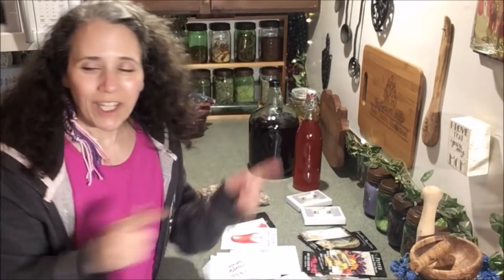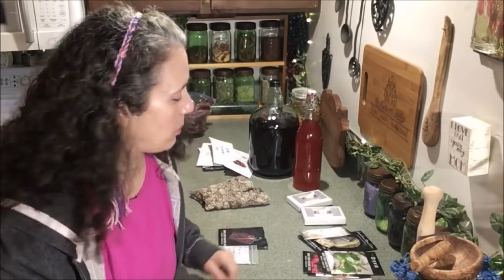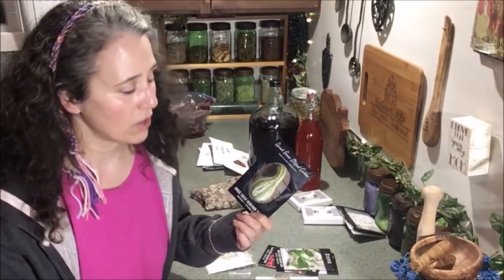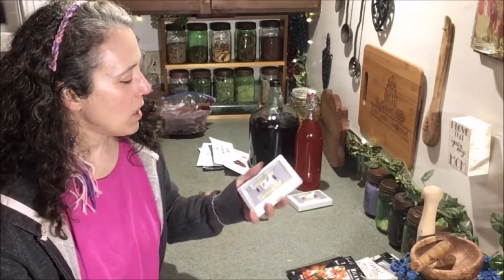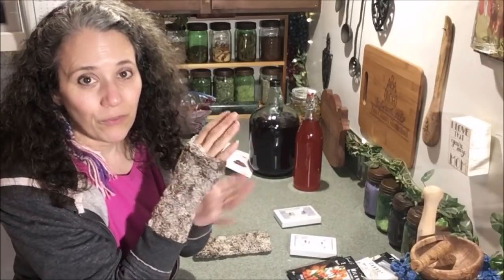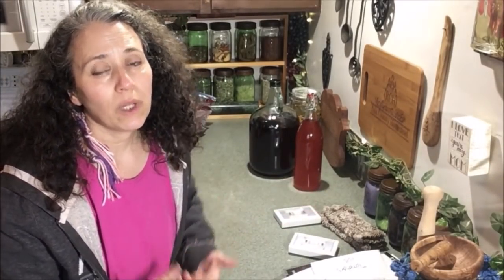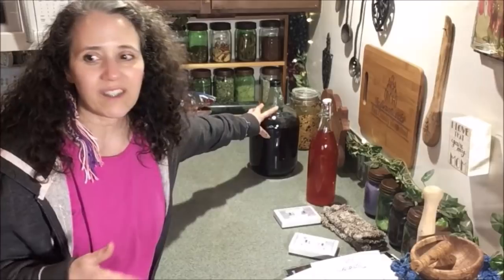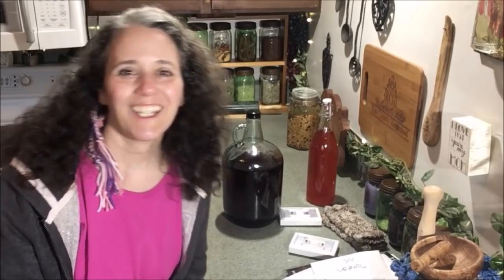Seeds, Lights, and Other This~N~That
Switch Emergency Lights

MISC ITEMS WE USE:
Mother Earth Products: (Save 10% by going through this link!):